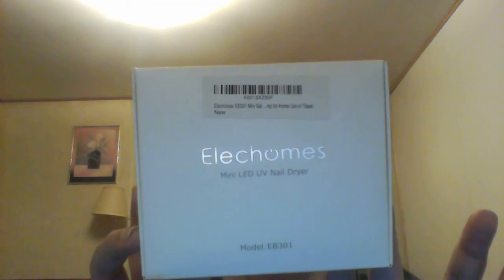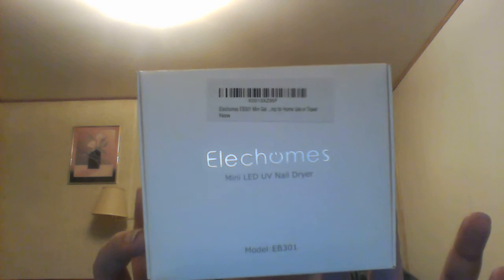Elechomes UV Gel Polish Dryer Review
This product has it's good and bad, just like anything, but it does work, it is easy to store and I love the way it makes my nails look!